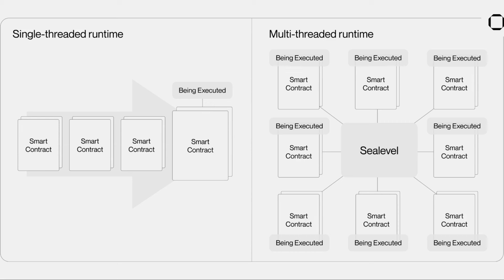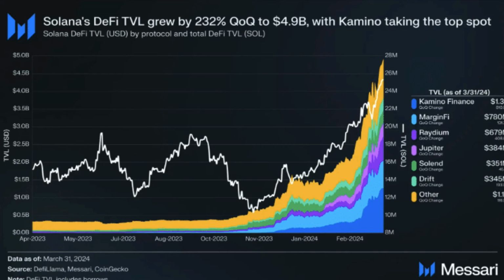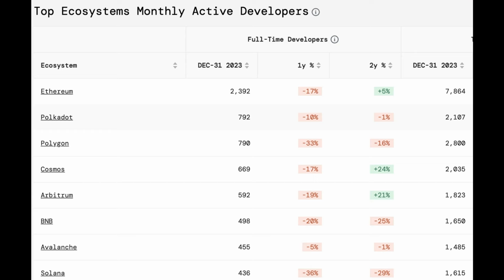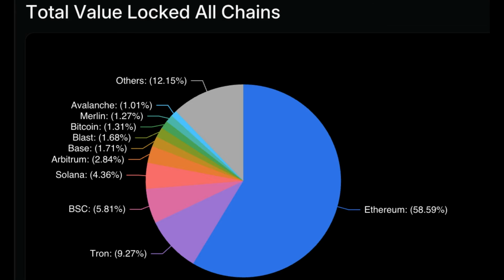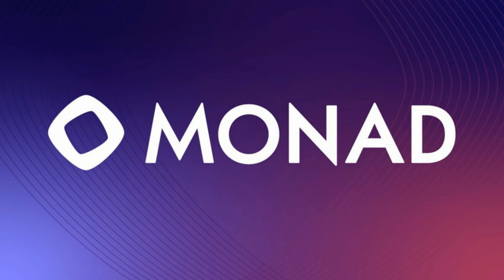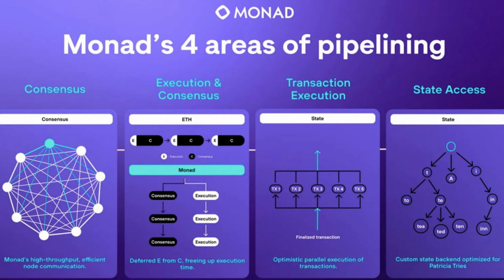Blockchain Founder:"We're breaking the EVM speed barrier with 10,000 TPS" -Keone Hon, CEO Monad Labs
This podcast features an in-depth conversation with Keone Hon, CEO of Monad Labs, exploring "The Monad Thesis" and the goal to significantly improve the performance of Ethereum Virtual Machine (EVM)-based L1 blockchain through changes in execution and consensus stack. The discussion covers Monad's innovative multi-threaded approach to  EVM execution, the reasons behind developing a separate layer one solution, and the key technological advancements Monad brings, including parallel execution, a custom state database (MonadDB), asynchronous execution, and a high-performance consensus mechanism. Keone also discusses security improvements, cost and developer adoption, the grand vision of Monad, and plans concerning the public testnet and mainnet launch.

0:00 Introduction
02:18 Keone Hon's Journey
02:28 The Genesis of Monad and Its Mission
05:28 Why Monad Chose to Build a Separate Layer 1 Blockchain
09:47 Monad's Technical Innovations for EVM Performance
11:17 Exploring Monad's Unique Optimizations
15:58 Exploring the Potential of MonadDB
25:01 The Impact of Asynchronous Execution on a Blockchain’s Efficiency
28:36 The Improvised Consensus Mechanism of Monad
37:53 Monad's Vision for Security
37:53 The Vision and Future Roadmap of Monad
40:02 Next Steps for Monad: DevNet to Mainnet
40:35 Closing Thoughts

Connect with the guest:
Keone Hon:

This is no financial advice. This channel is strictly educational.